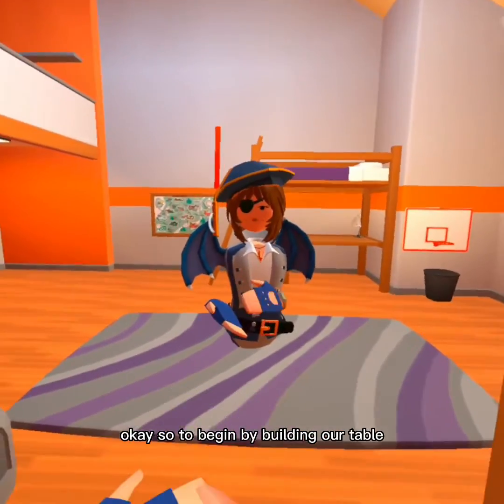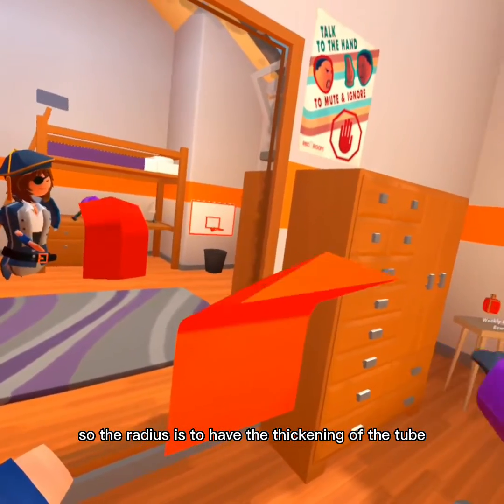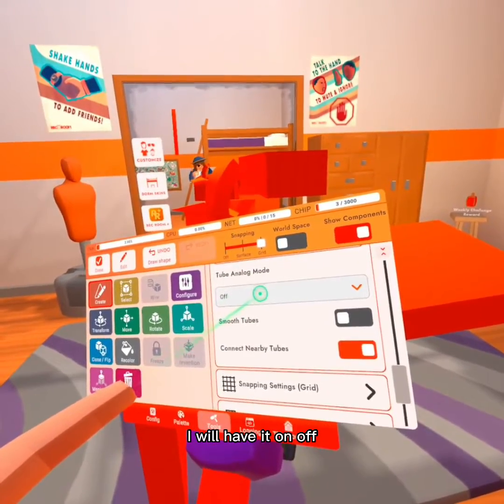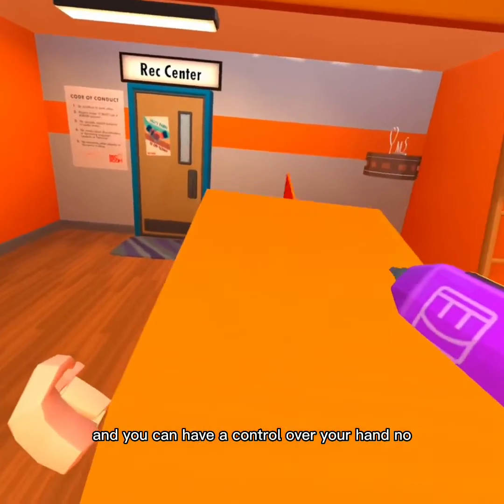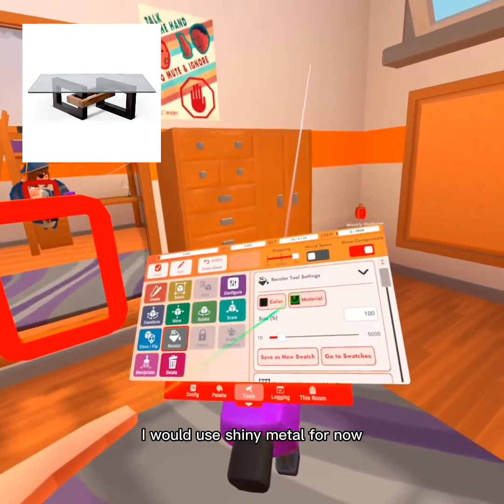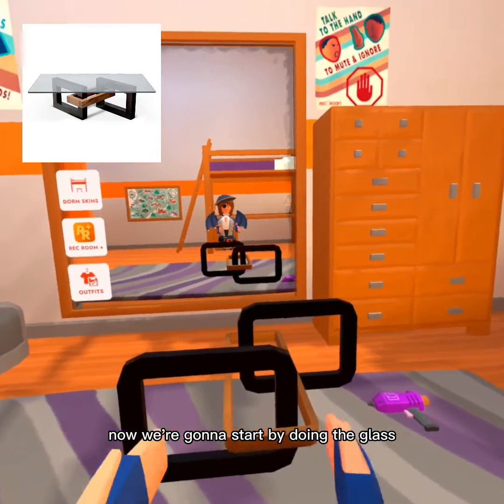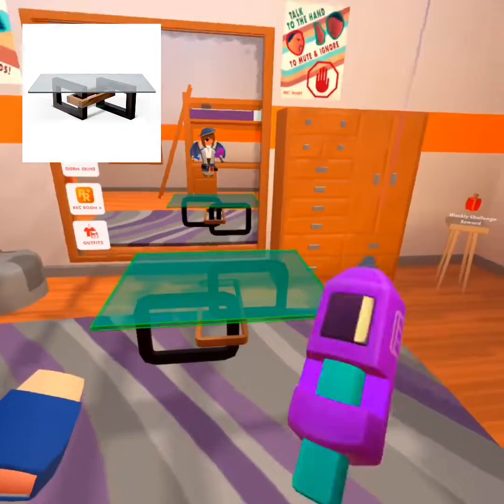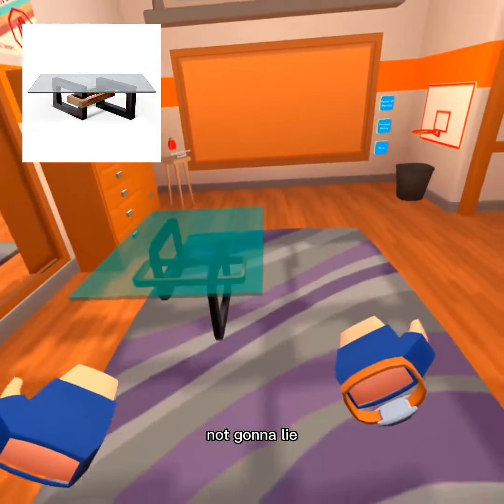How to create tables using tube in VR (beginners) • RecRoom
Hello
My name is Sal
In this video, Ill be explaining how to create tables for beginners in english and arabic

You can use this video to create your own using your imagination or photos from the internet

This is useful for those who want to create different and unique tables in dorm or maps

Song: Azealia Banks - Luxury